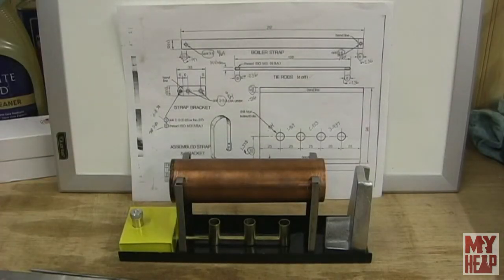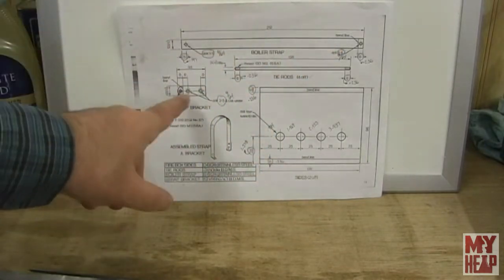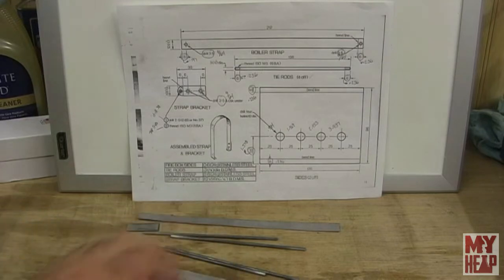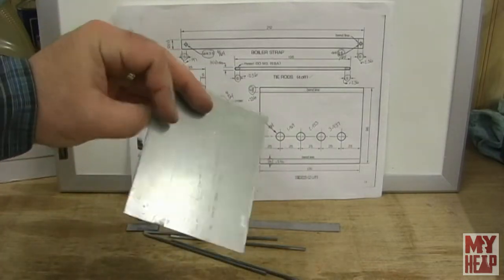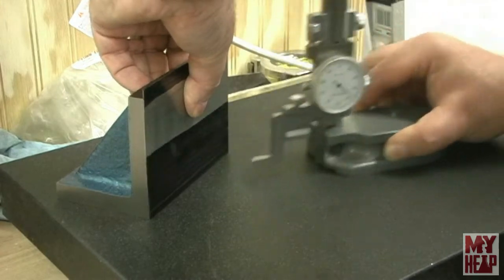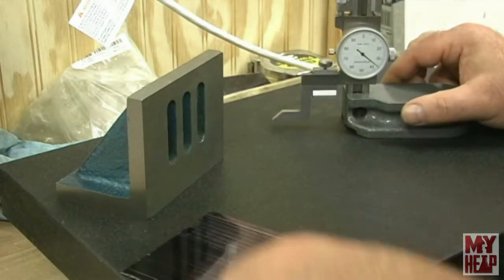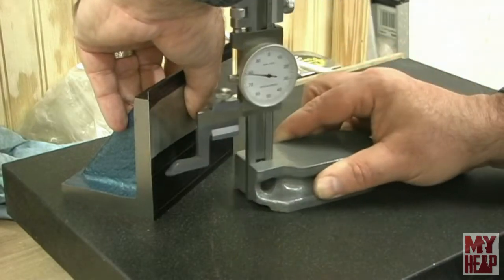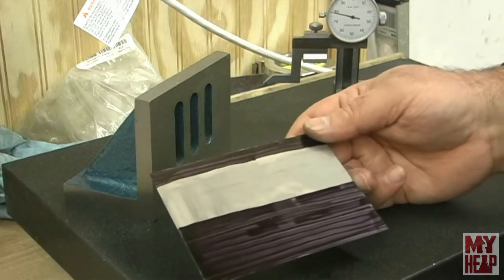Kenneth Wells Stationary Engine - 07 - Firebox Sides, Boiler Strap and Tie Rods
In this video I complete the remaining components for the firebox including the firebox sides, the tie rods, the boiler strap and the clamp for the Kenneth Wells stationary engine.  The only thing remaining for these parts is some detail work like dishing the fire vent holes.  If you enjoy this sort of stuff and are thinking of building this engine, remember the plans are freely available on the Internet and Emma has made a series of videos on this engine as well.  Please see the introduction video in this series.